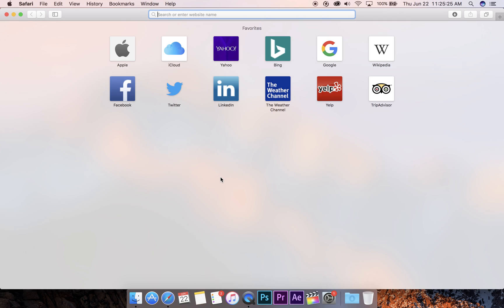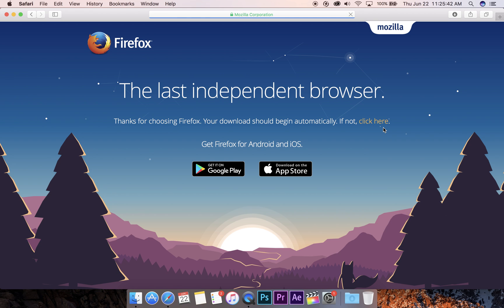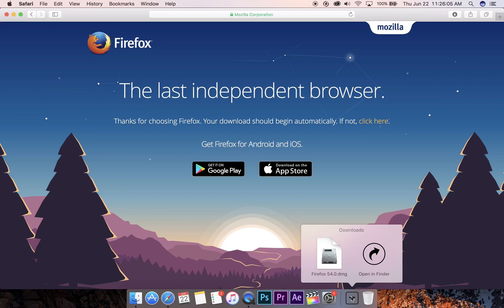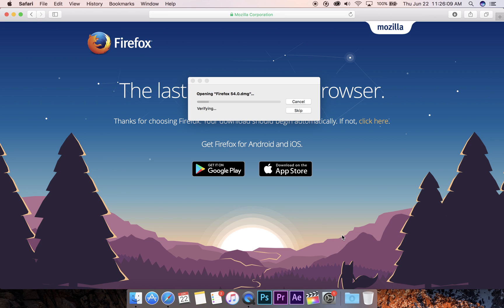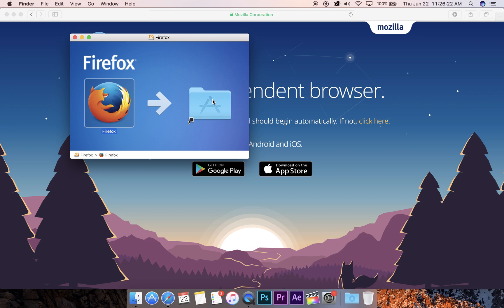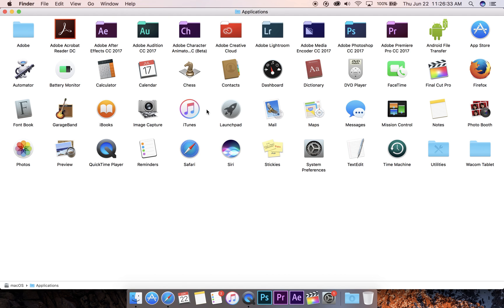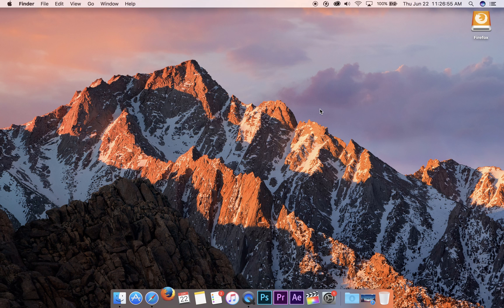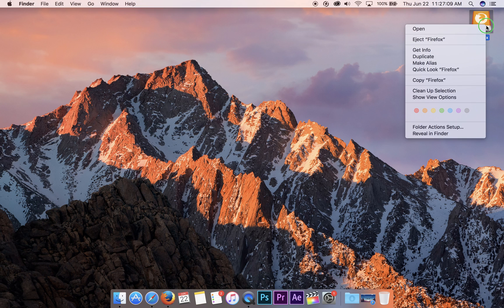HOW TO Install the FIREFOX Browser on a MAC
I usually have Safari, Firefox and Chrome on most of my computers, here's a quick video on how to load the firefox browser on your Imac or macbook pro, etc. I've been favoring the firefox browser lately. Here's how you install it.